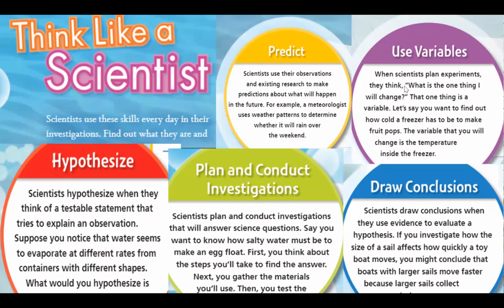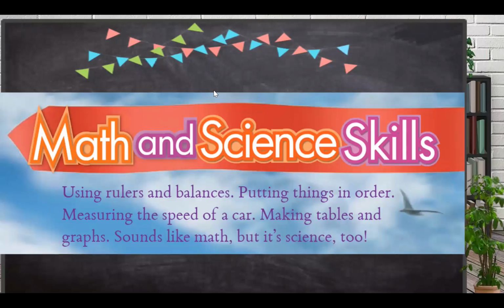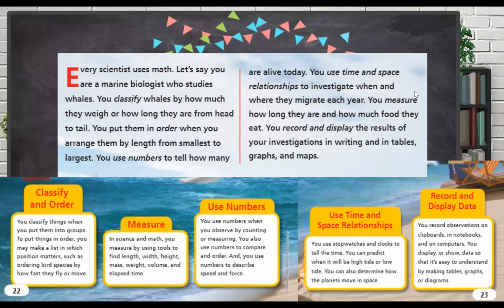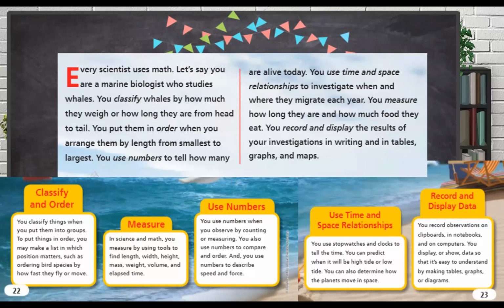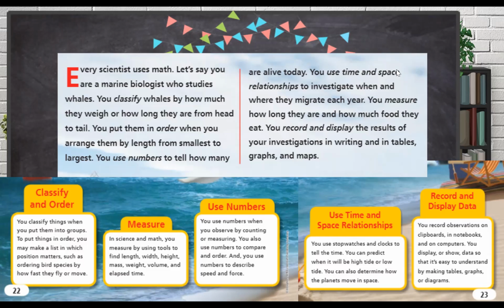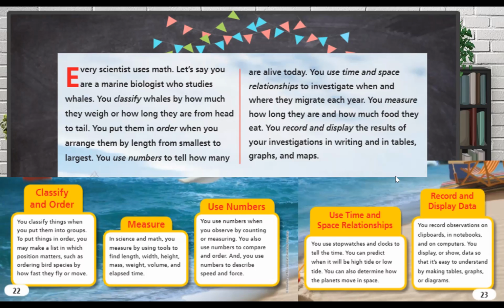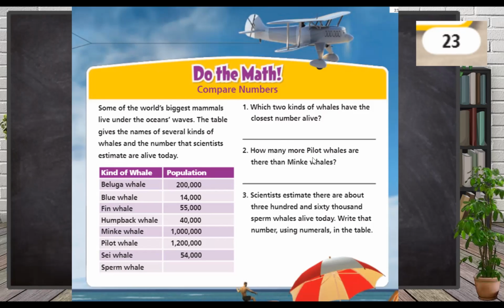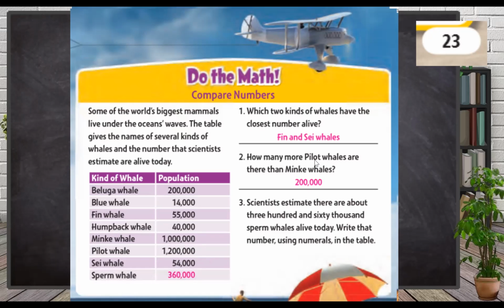grade 4 what skills do scientists use? part 2